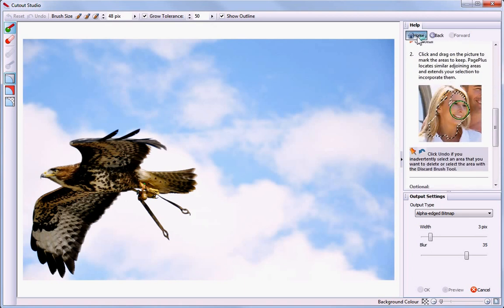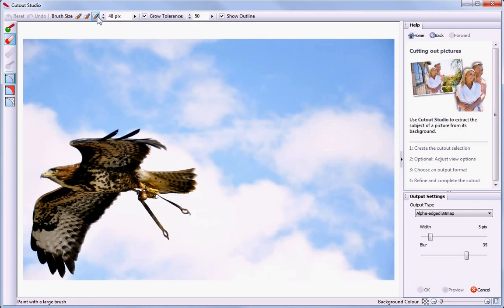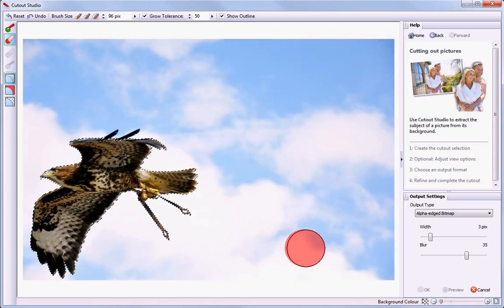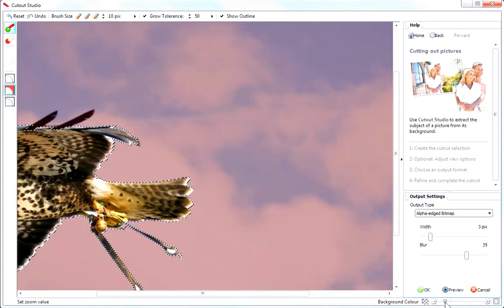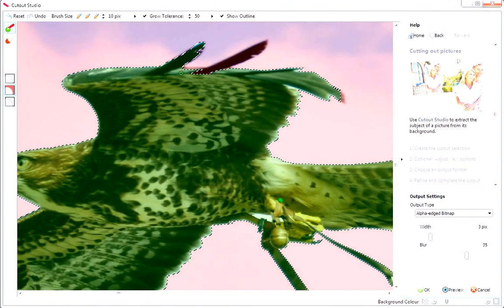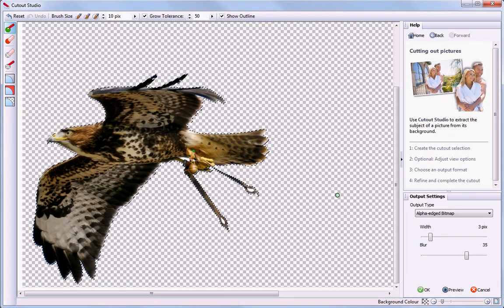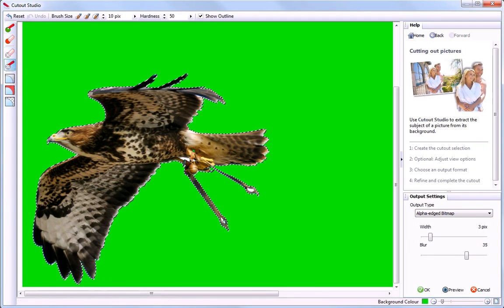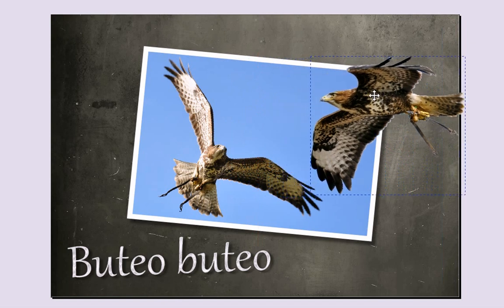Serif WebPlus X6 Tutorial - Cutting Out Pictures